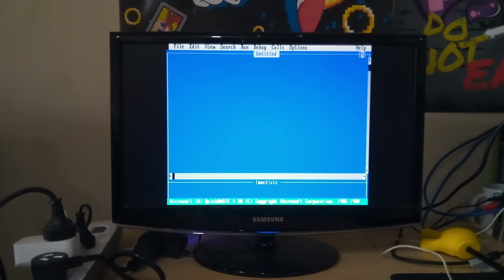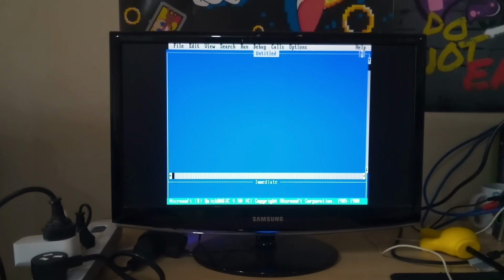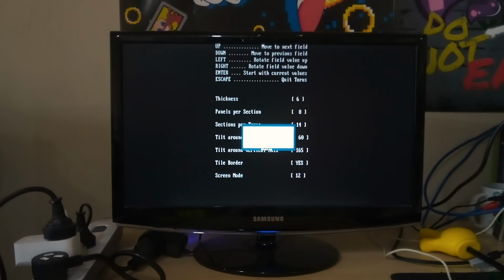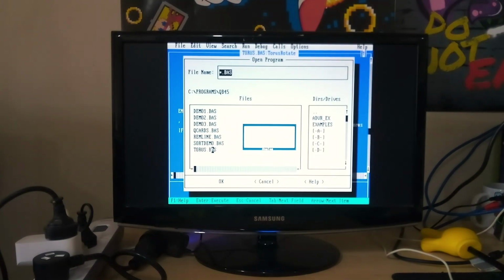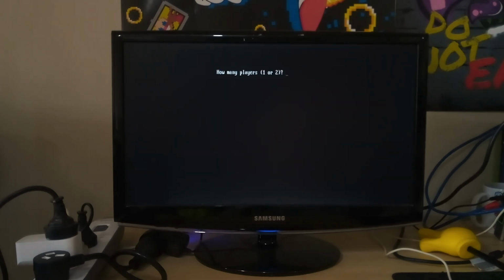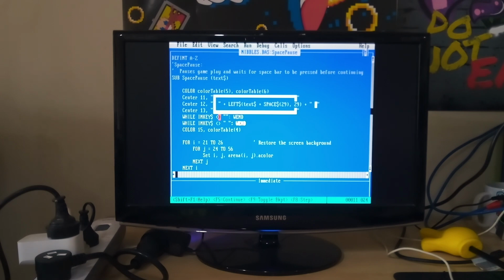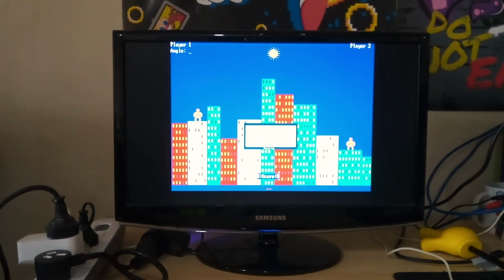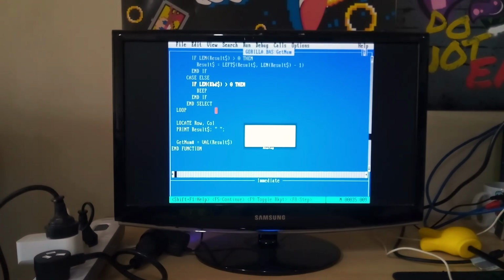DOSEMBER: QuickBasic 4 5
In this episode, we quickly go over Microsoft's QuickBasic 4.5 - the ''big daddy' to QBasic which came with MS-DOS 5.0 and above.